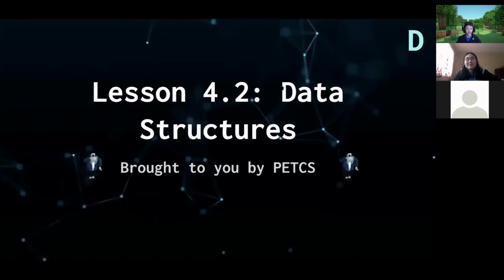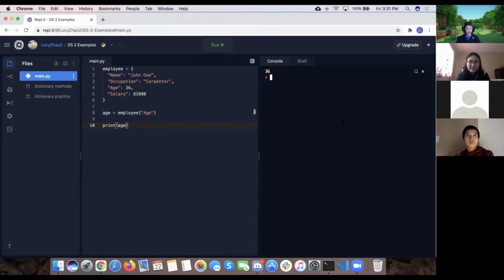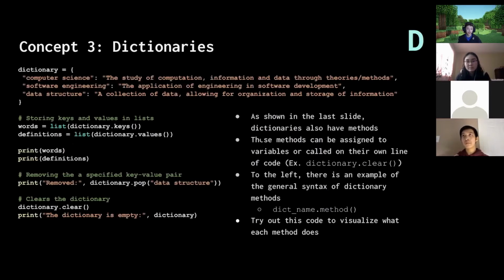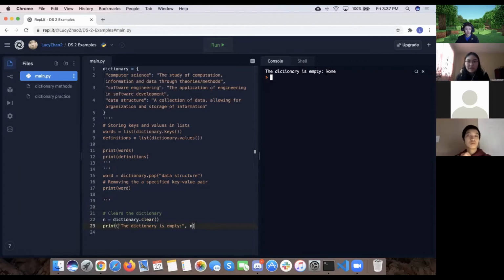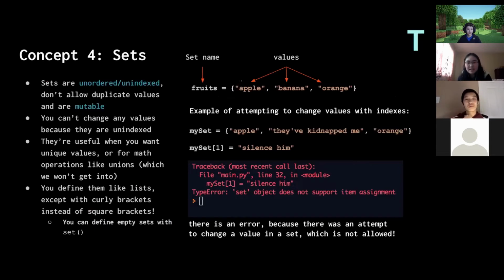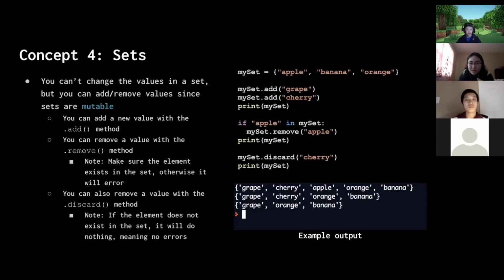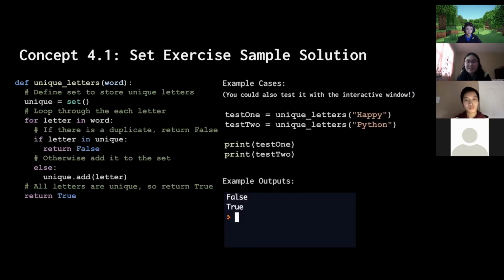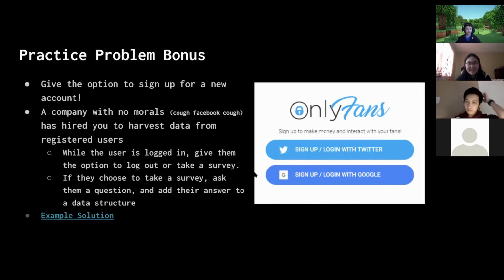Intro to Python Lesson 4.2: Data Structures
Learn about dictionaries and sets in our four point twoth lesson of the "Intro to Python" series!

Lᒷᔑ∷リ ⍑𝙹∴ ℸ ̣ 𝙹 ⍑ᔑᓵꖌ ℸ ̣ ᒷᔑᓵ⍑ᔑᓭᓭ╎ᓭℸ ̣  ╎リ 𝙹⚍∷ ⎓𝙹⚍∷ !¡𝙹╎リℸ ̣  ℸ ̣ ∴𝙹ℸ ̣ ⍑ ꖎᒷᓭᓭ𝙹リ 𝙹⎓ ℸ ̣ ⍑ᒷ "iリℸ ̣ ∷𝙹 ℸ ̣ 𝙹 p||ℸ ̣ ⍑𝙹リ" ᓭᒷ∷╎ᒷᓭ!